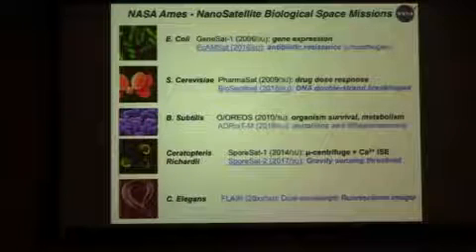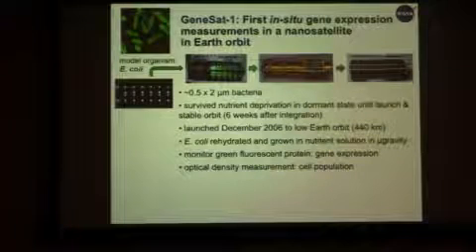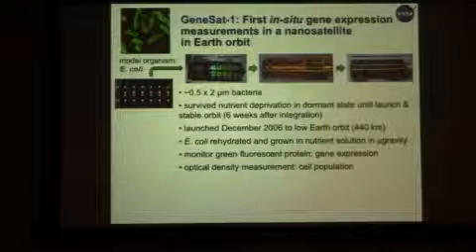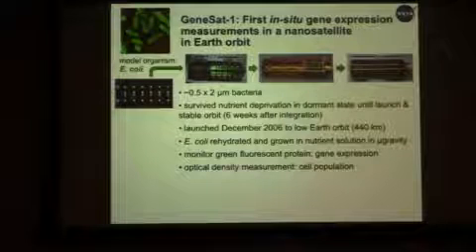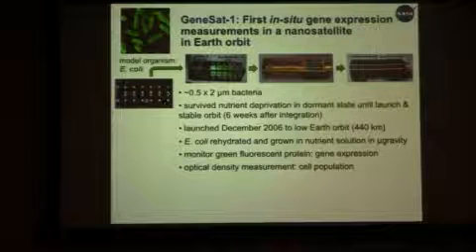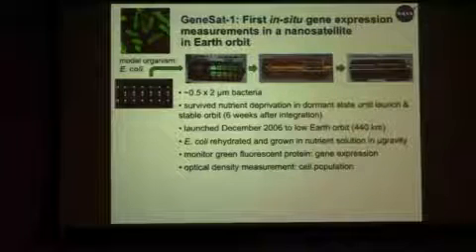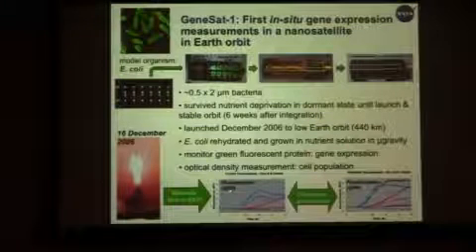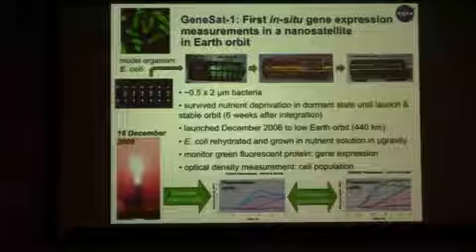Integrated Analytical Microsystems for Life Science Research in Outer Space Aboard Autonomous Small